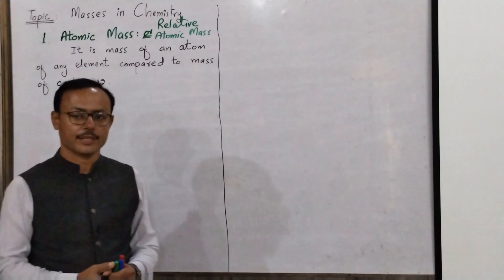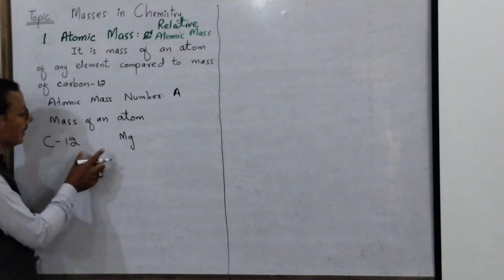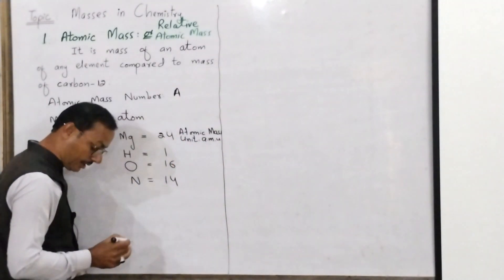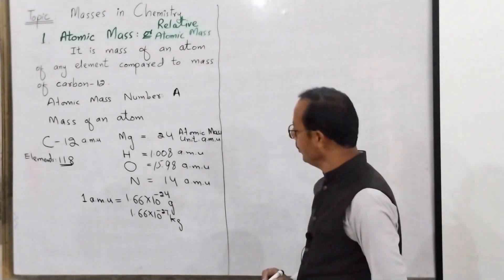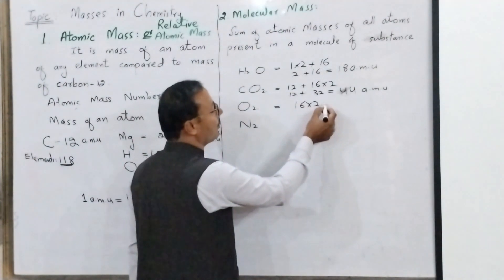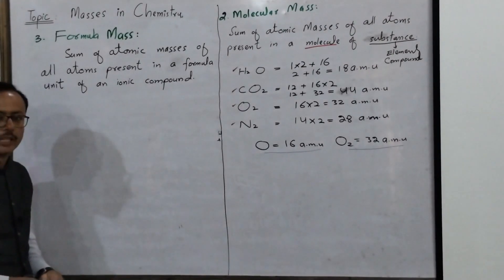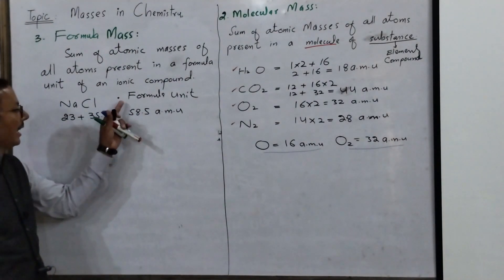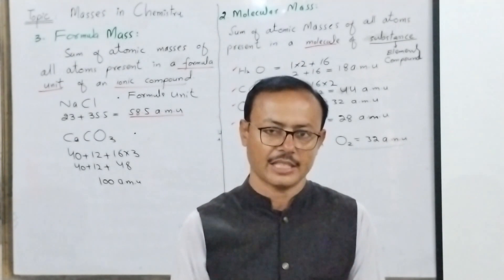Topic: Atomic Mass, Molecular Mass and Formula Mass By Sir Fida Hussain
Definition of atomic mass molecular mass and Formula Mass. Explanation and examples